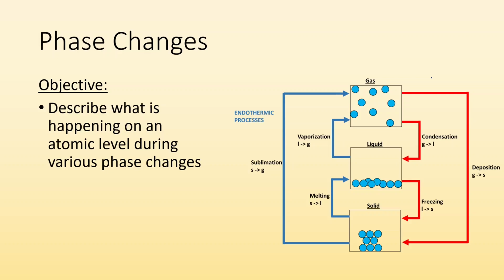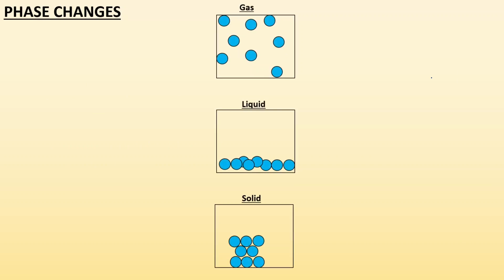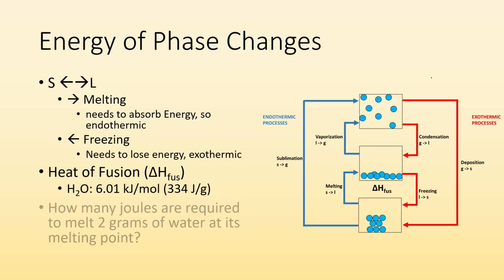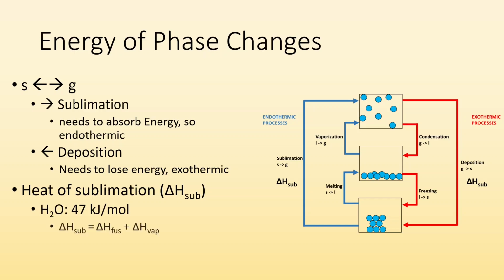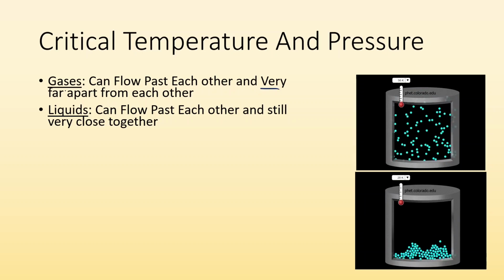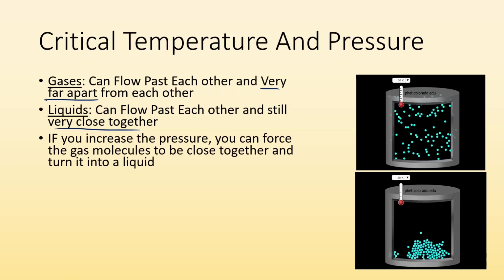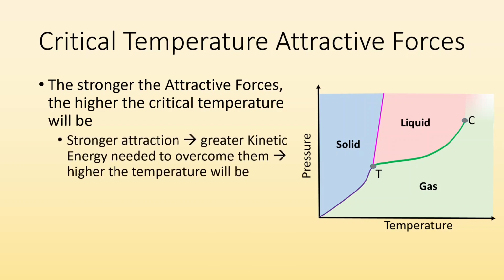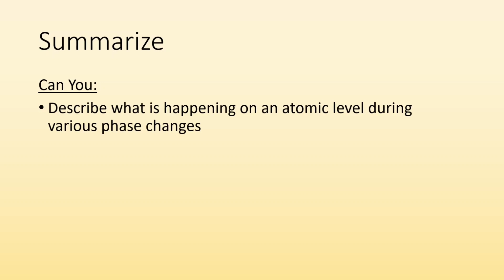Phase changes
Objectives:
Describe what is happening on an atomic level during various phase changes (including sublimation and deposition)